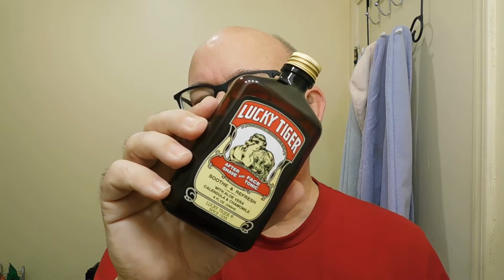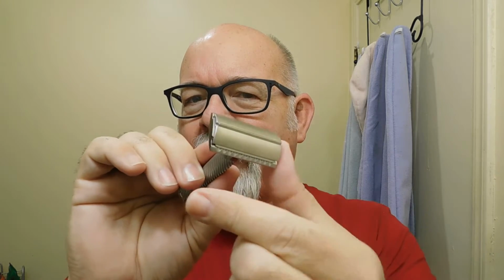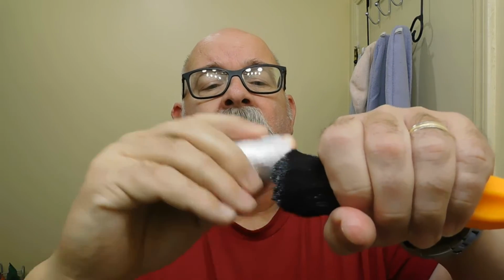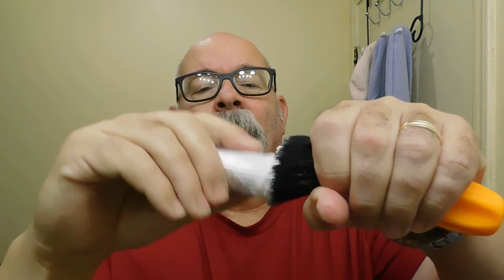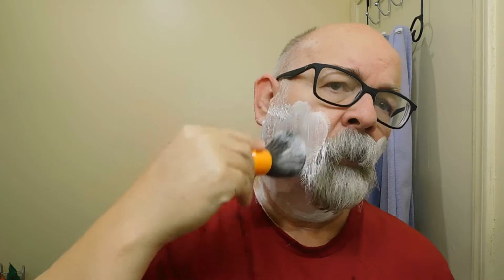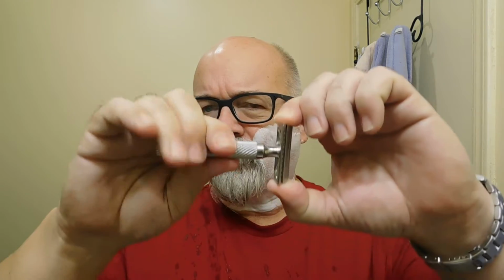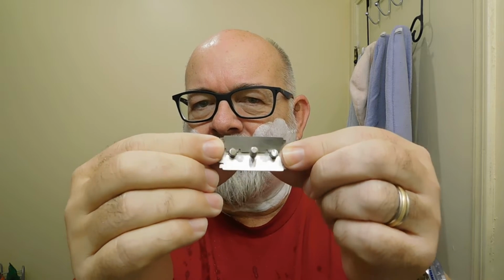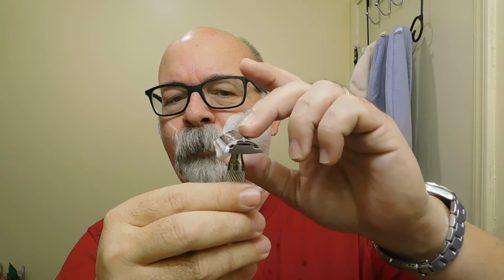Occam's Safety Razor, Speick soap and Lucky Tiger aftershave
Sunday, January 26, 2020
Shaver: Occam's Safety Razor scalloped base plate
Blade: Perma Sharp
Preshave: Coconut oil
Soap: Speick
Brush: RazorRock 400
Post shave: PAA alum block, Humphrey's witch hazel (now mentholated), Lucky Tiger aftershave and Maestro's Modest Blend beard butter.